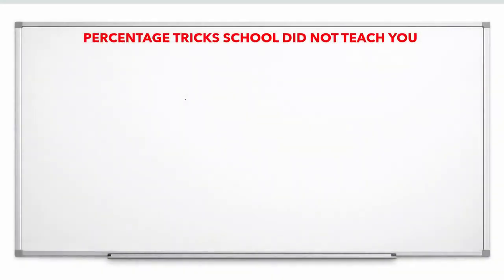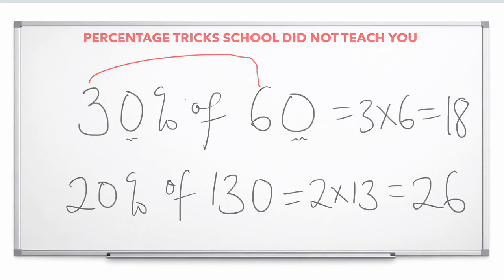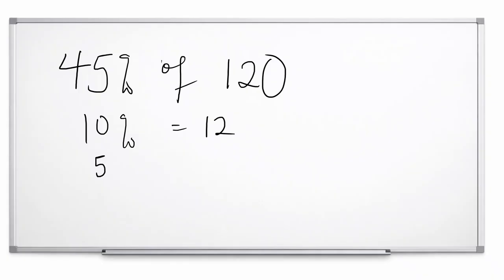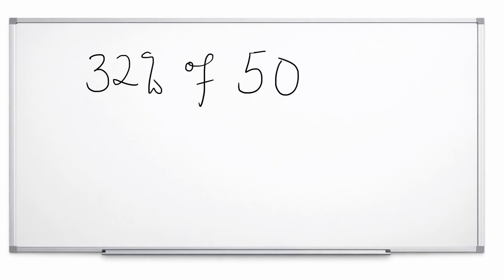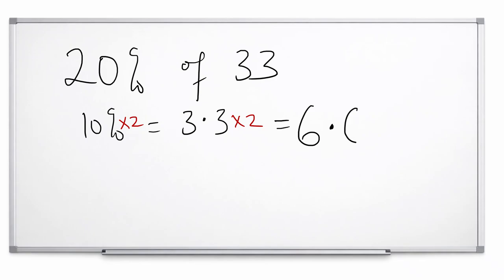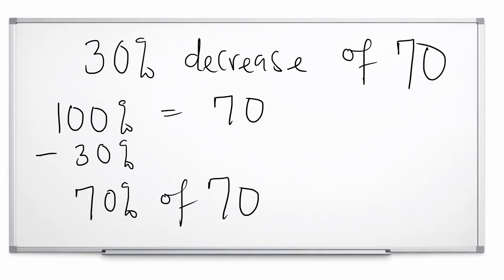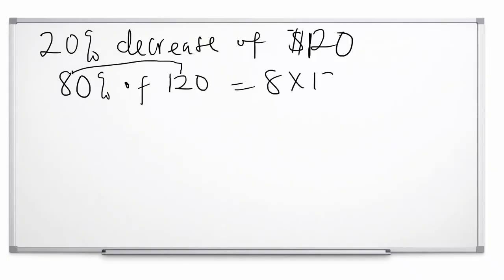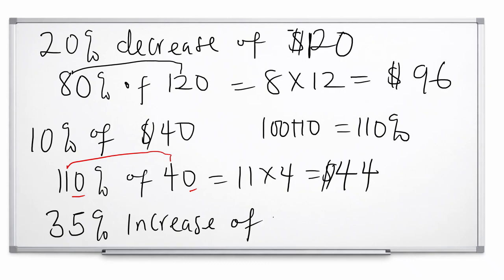Solving Percentage Problems in Few Seconds | Math Tricks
I this video, I explained  5 percentage tricks. Watch and enjoy